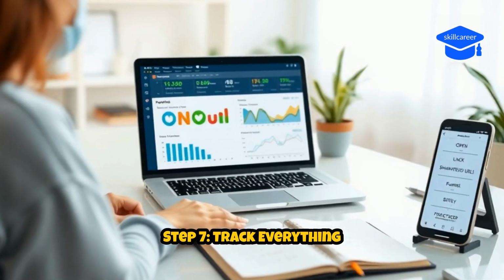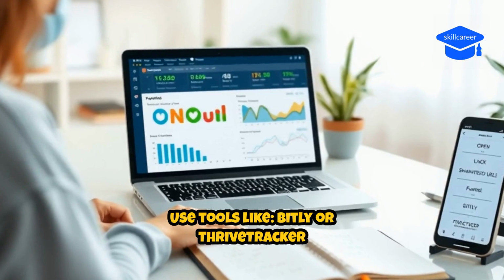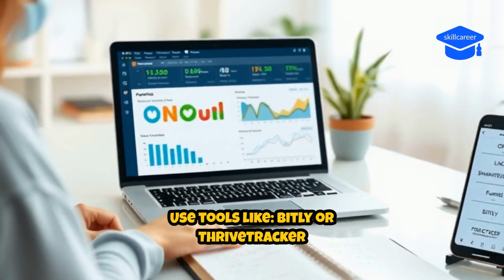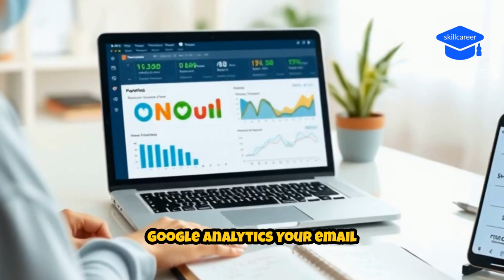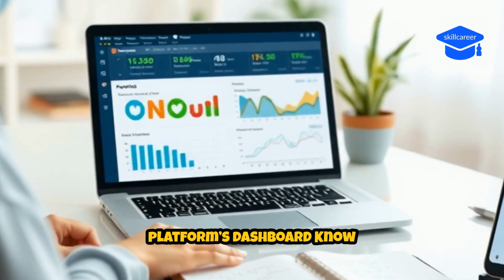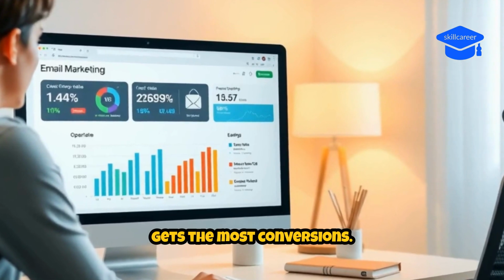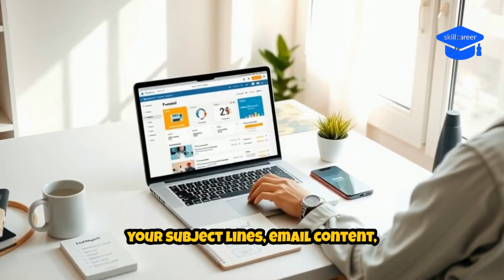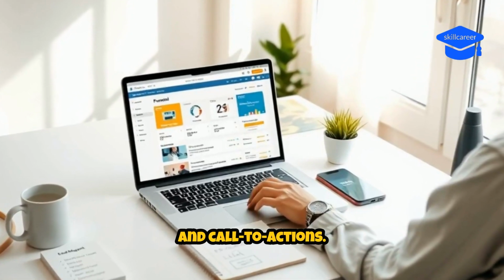How to Build an Affiliate Funnel That Prints Money | Email Funnels for Affiliate Marketing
Struggling to get consistent affiliate commissions? In this video, we’ll show you exactly how to build a high-converting funnel using email marketing and affiliate strategy — even if you're starting from zero.

Affiliate marketing without a funnel is like fishing without a net — you might get a bite, but you’re missing out on real, scalable income.

👉 In this step-by-step guide, you'll learn:

What a funnel really is and why it matters

How to create an irresistible lead magnet

The best tools to build your landing page

How to write an effective 5-part email sequence

Where to place your affiliate links (without sounding spammy)

How to drive traffic to your funnel (free + paid methods)

Bonus strategies that boost conversions like crazy

How to track performance and optimize over time

📌 Tools & Platforms Mentioned:

Systeme.io

ConvertKit

MailerLite

Mailchimp

Bitly / ThriveTracker

Google Analytics

✅ Whether you're promoting digital products, online tools, or courses, this is the funnel strategy that works in 2025 and beyond.